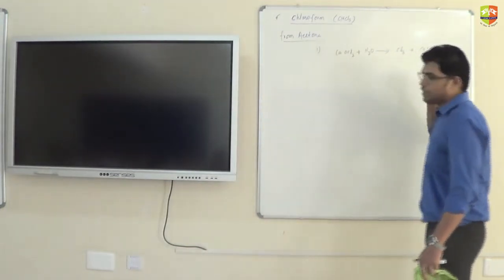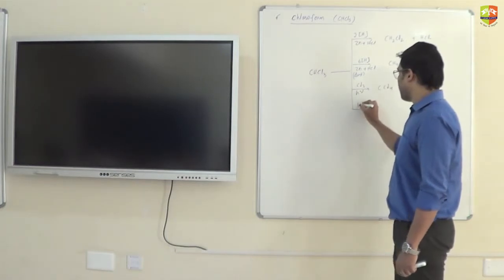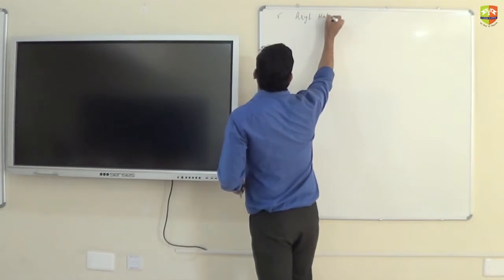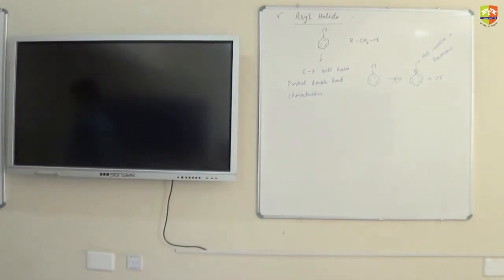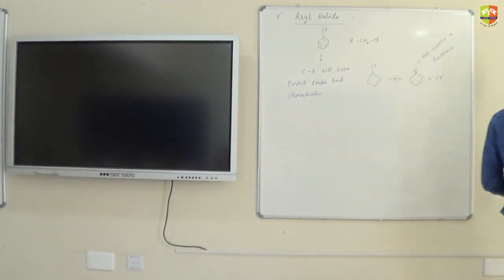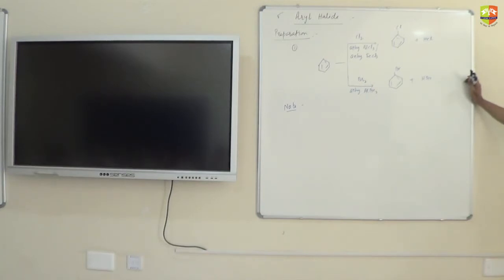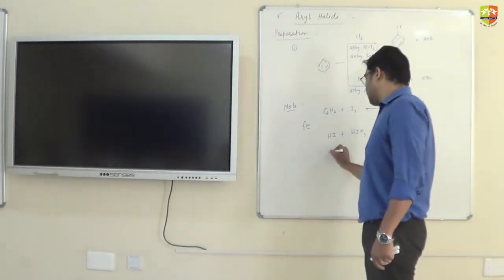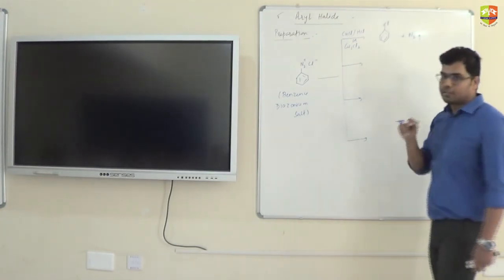Alkyl,Aryl,Halide 4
Enjoy Learning!!!